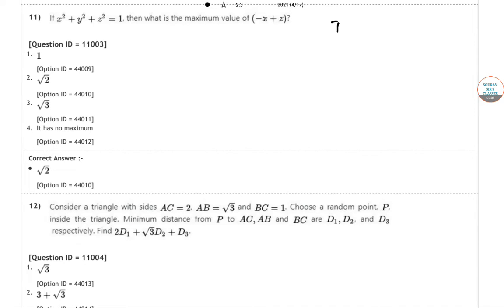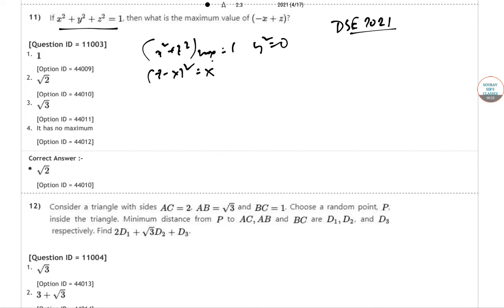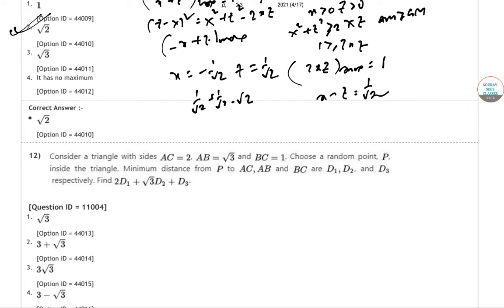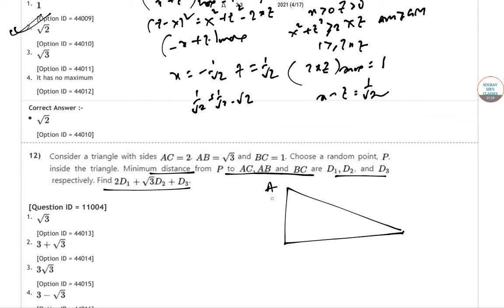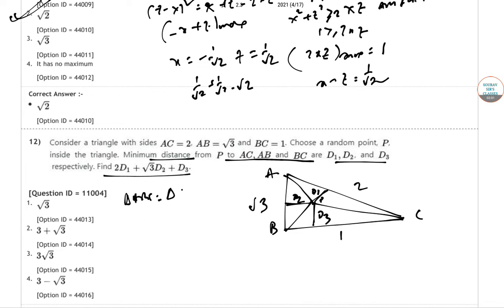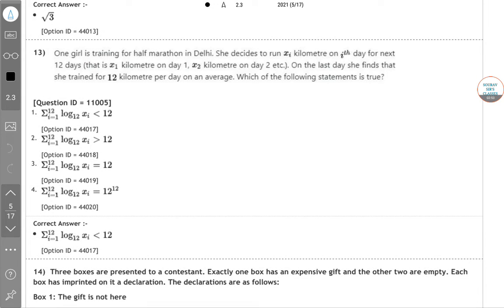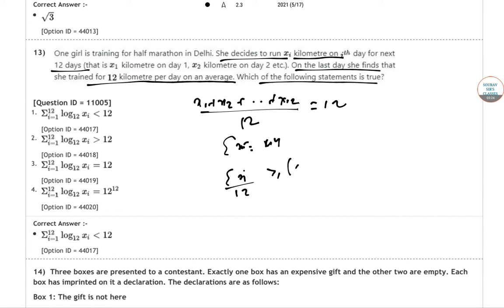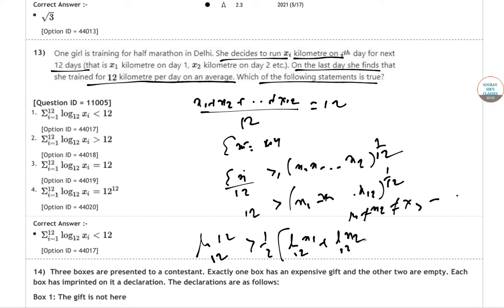Delhi School of Economics || DSE Economics 2021 solutions || Q11,12,13 Solved Answers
What's New in DSE?
Delhi School of Economics will now accept Common University Entrance Test (CUET) scores for UG admissions. CUET 2022 registrations started on April 6 and will continue till May 6, 2022. Delhi School of Economics is also accepting applications for PG admissions through DUET. The last date to register for DUET is May 15, 2022.
Established in 1948 the Delhi School of Economics (DSE) is a premier graduate school situated in Delhi University North Campus.the Centre for Development Economics was formed within the school, to reinforce the research infrastructure department of Economics in 1993. Delhi School of Economics is ranked 44 for MBA/PGDM by Business Today 2020. DU DSE MA in Economics is a prestigious flagship PG program in Economics offered by Delhi University to students all over the world.Presently the courses offered in Delhi School of Economics are BA, MA, MPhil and PhD Programs affiliated with DU. Admission to the UG courses is done through Common University Entrance Test (CUET) followed by e-counselling. PG and PhD admissions are offered on the basis of marks secured in the Delhi University Entrance Test (DUET).

Delhi School of Economics has been imbibed with a well-organized placement system and the growth in the number of private companies has been prominent each year.The uppermost package at the college is around INR 28 LPA and the lowest being around INR 10 LPA. Many of the students are admitted to top PhD programmes abroad and go on to establish impressive careers in academia.

Delhi School of Economics Courses
BA
BA (Hons)
MA- Economics
PhD/MPhil
MBA IB MBA HRD

📌WHATSAPP AT

FOR

 📚   STUDY MATERIALS